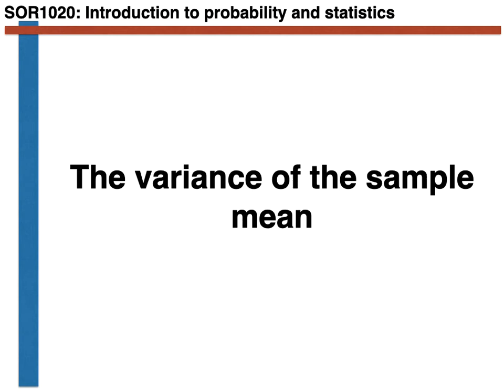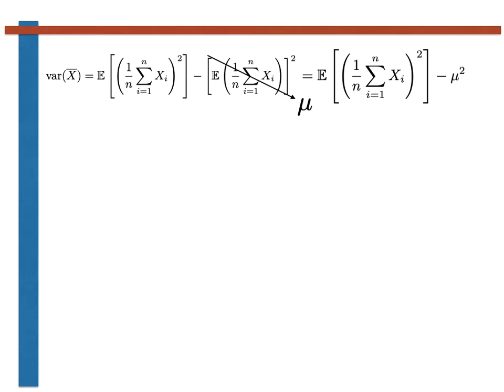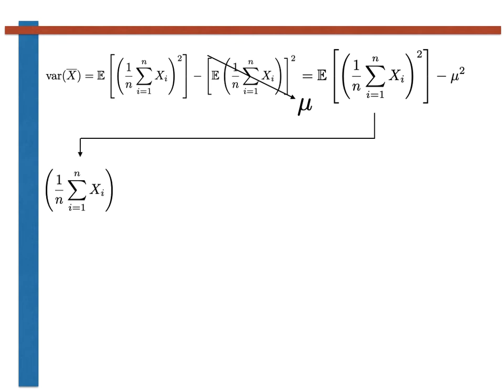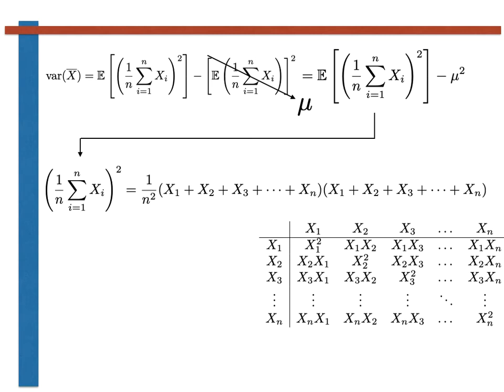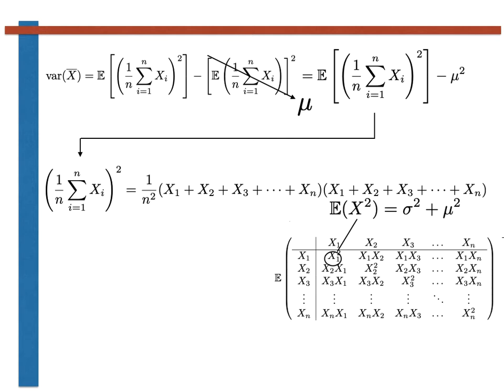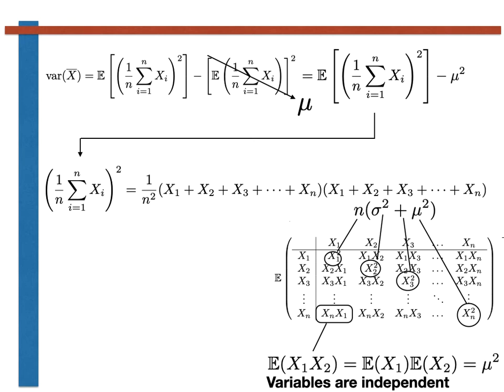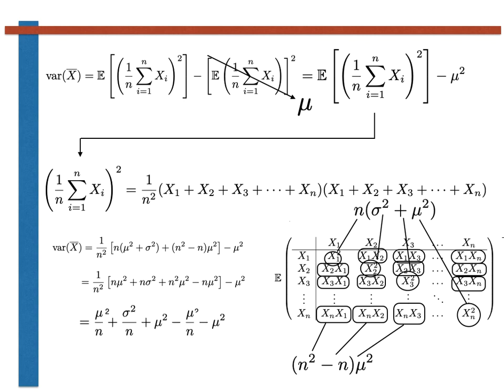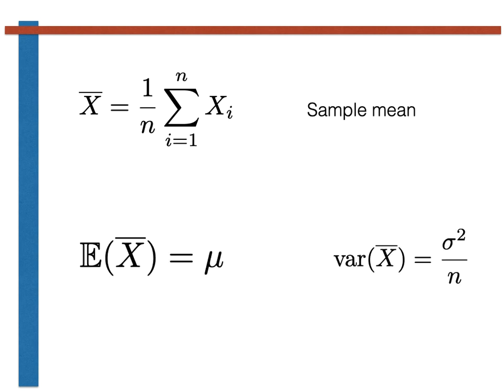The variance of the sample mean